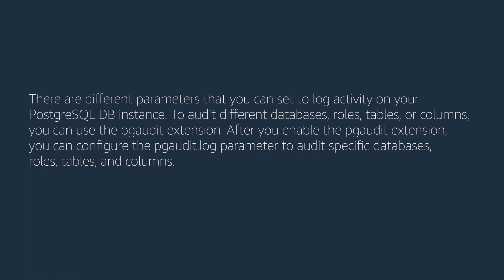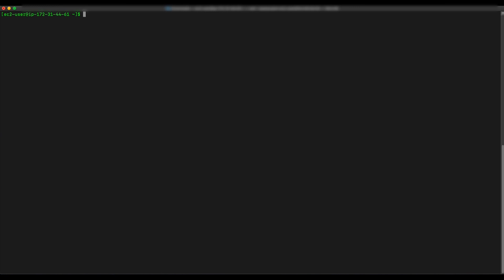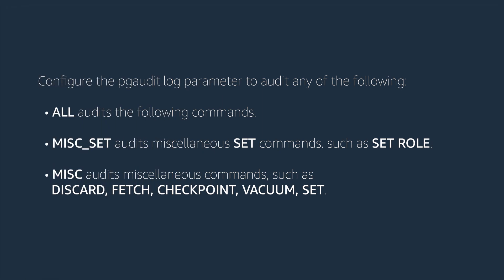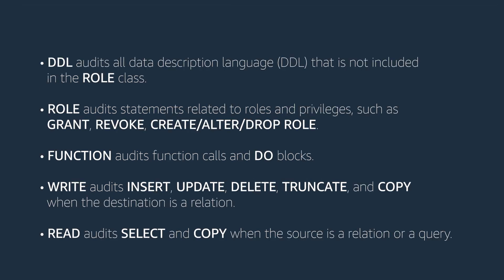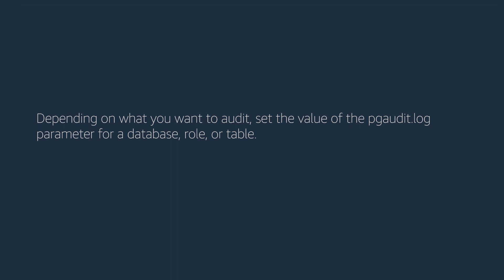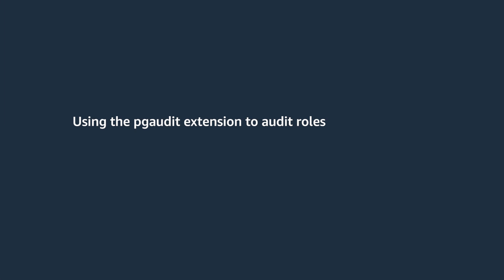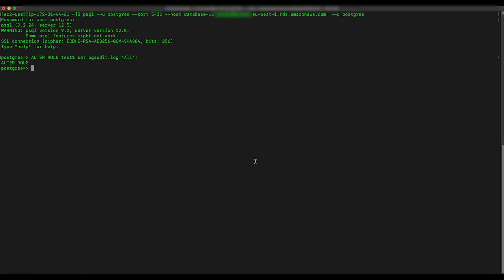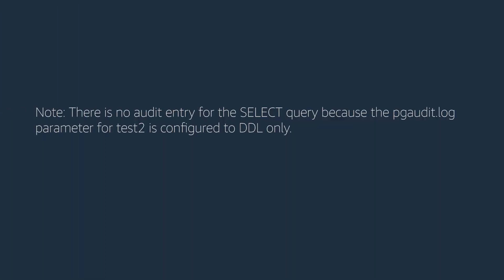How do I use the pgaudit extension to audit my Amazon RDS DB instance that is running PostgreSQL?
Skip directly to the demo: 0:32
For more details see the Knowledge Center article with this video
Jose shows you how to use the pgaudit extension to audit your Amazon RDS DB instance that is running PostgreSQL.